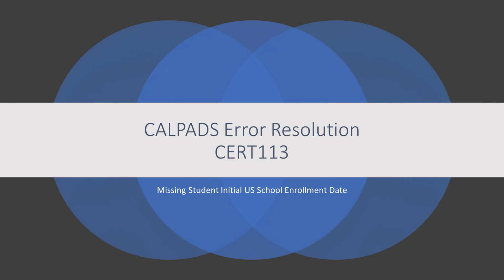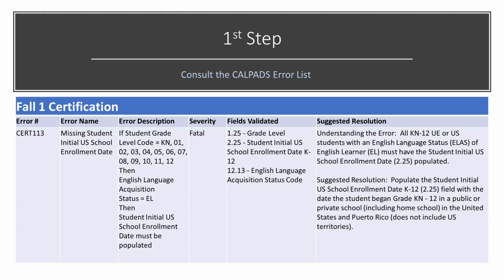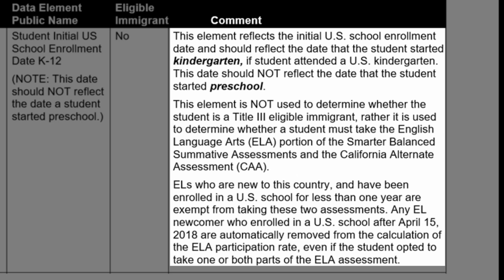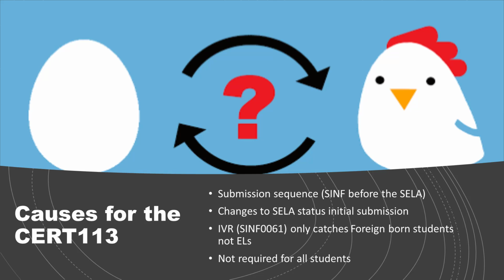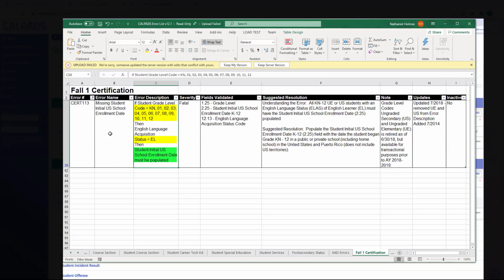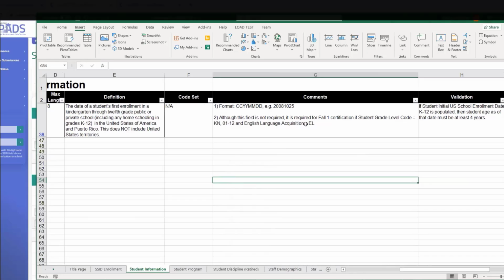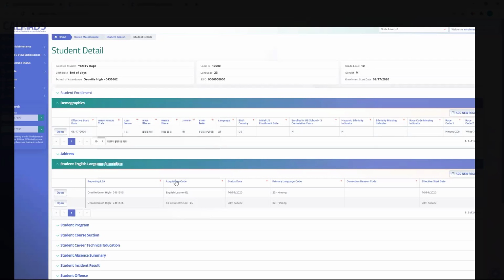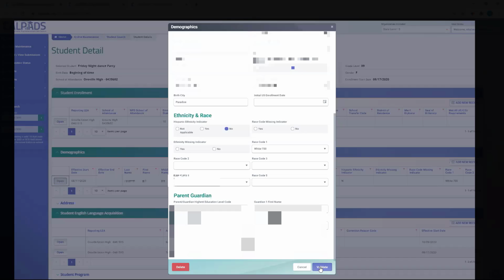CALPADS Error Resolution CERT113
00:00 - Introduction
00:22 - First Step
00:46 - CERT113 Error Descrition
01:49 - Suggested Resolution
03:59 - CALPADS File Specifications
04:09 - Initial US Enrollment Date K-12 Definition
04:27 - Initial US School Enrollment Date Validation
04:58 - CALPADS Data Guide
05:19 - Date should not reflect preschool
06:39 - Causes  for the CERT113
07:43 - Students that require this field population
09:36 - CERT113 Demonstration
10:31 - Confirming a CERT113 should have triggered
13:13 - What is a Certification Validation Error
17:04 - Resolving CERT113 in CALPADS
17:39 - How to verify why CERT113 triggered.